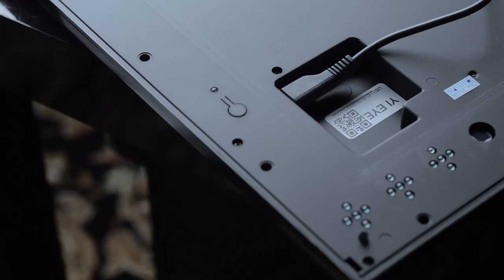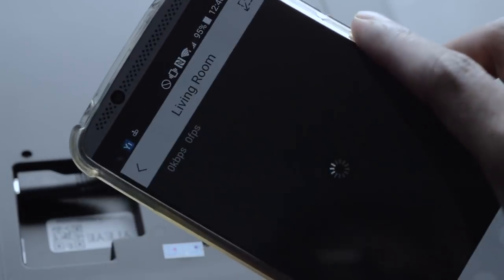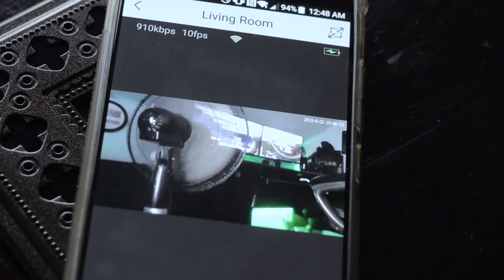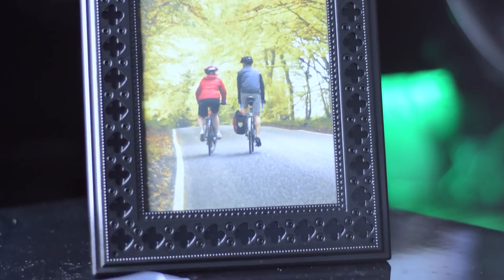NuCam Yieye | Photo Frame With Built In Hidden Security Camera!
STHQ Social